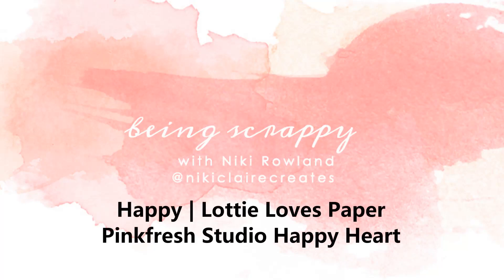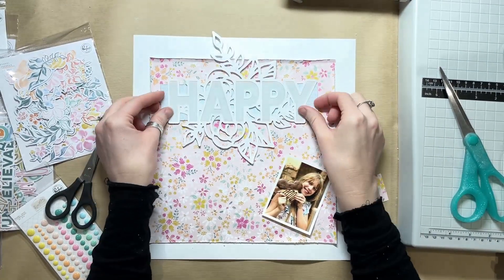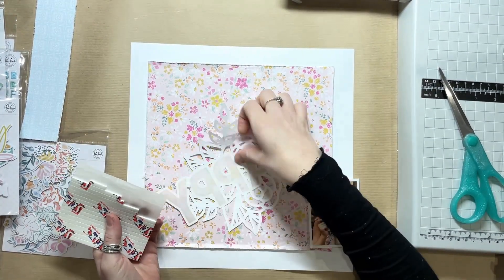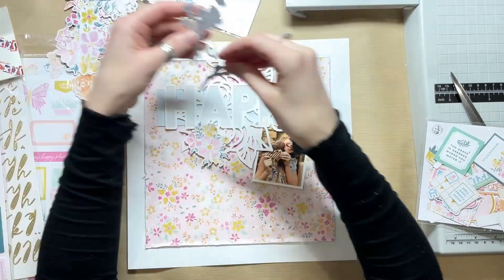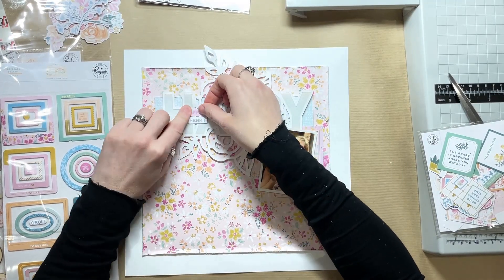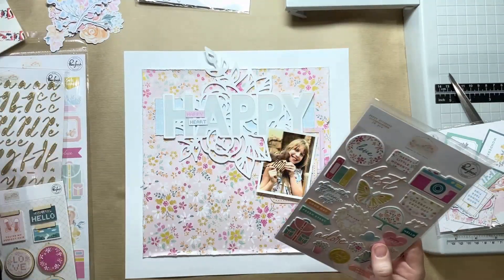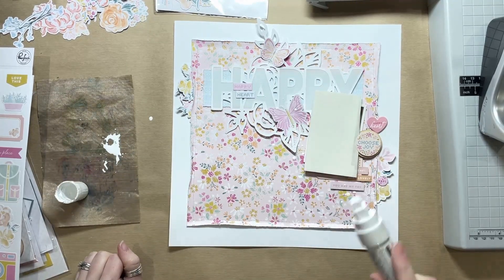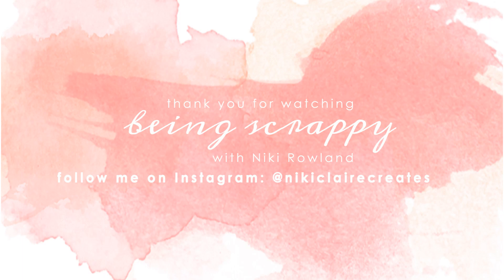Happy | Lottie Loves Paper | Pinkfresh Studio Happy Heart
Hi everyone! Here is a layout for Lottie Loves Paper using Pinkfresh Studio Happy Heart collection. This collection is so very pretty and I’m loving creating with it.
For this layout I’ve used a busy floral paper as a central feature on the layout. I’ve also used a cut file by Peartree Cutfiles for my title. I backed the cut file with vellum, mounted it onto a strip of blue Happy Heart paper (the reverse of the pink floral) and added it to the layout.
I’ve added machine stitching around the edge of the floral paper and have embellished the cut file with a couple of butterflies and chipboard stickers.
Around my photo I created a cluster using one of the wood veneer stickers, chipboard frames and label stickers.
I tucked some floral ephemera into the two sides of the layout – I love floral ephemera, it’s so pretty and easy to use!

Happy scrapping
Niki xx
[ad]